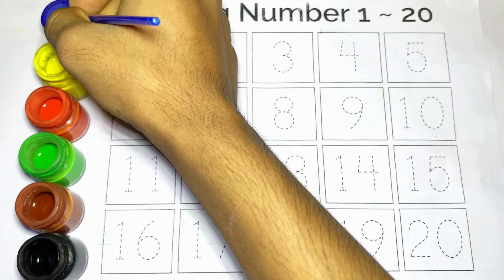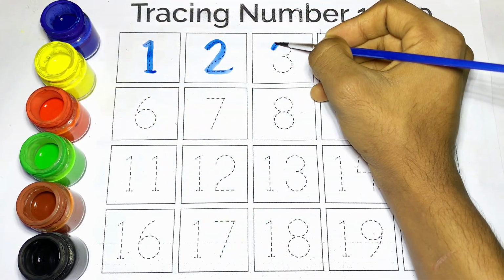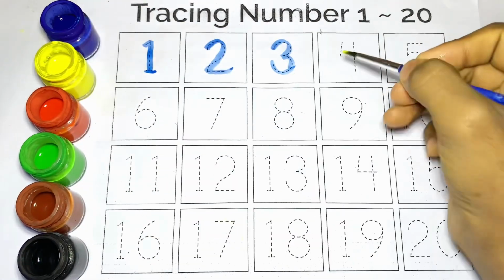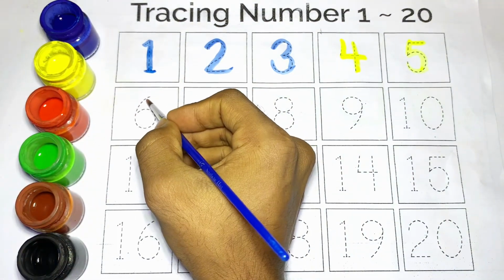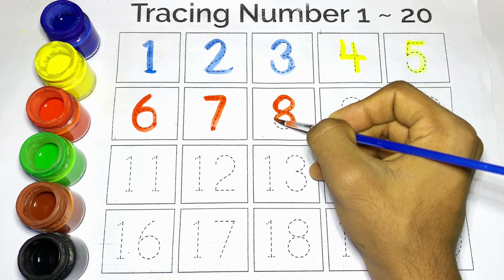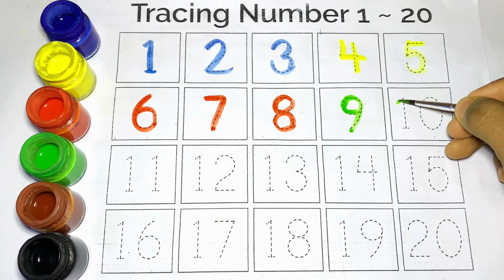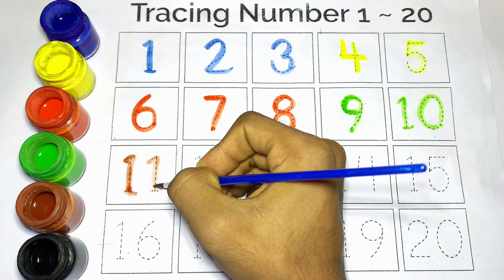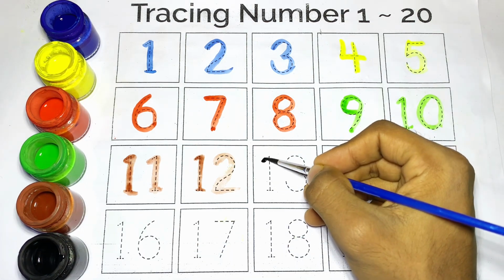Phonics song, 1 to 100 counting, learn to count, one two three, numbers song